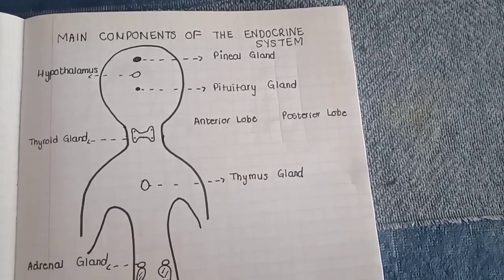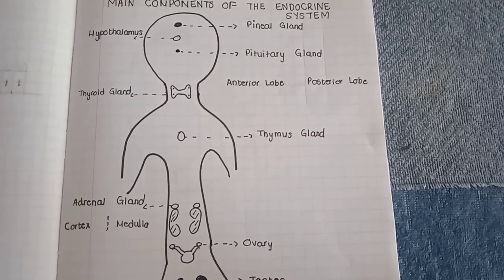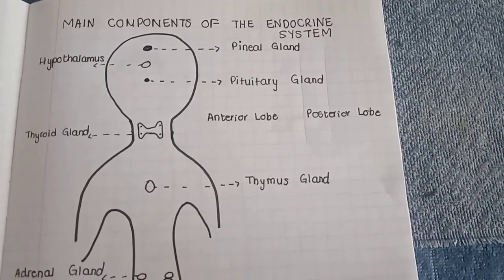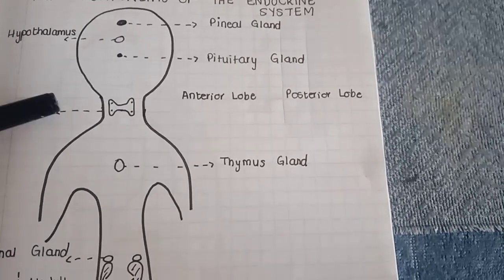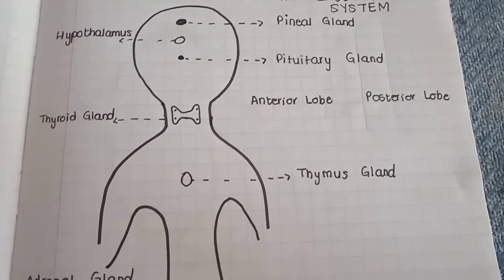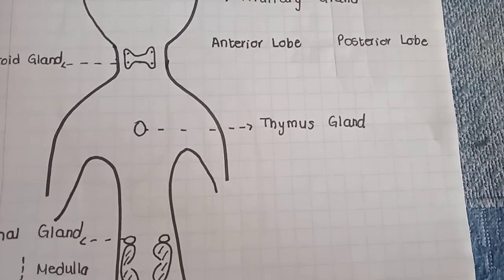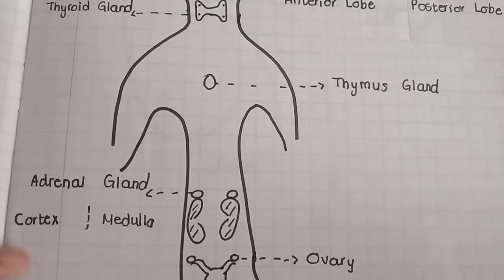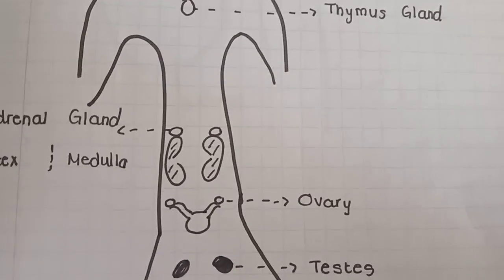Main components of the Endocrine System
Hello everyone and welcome back to Biology With Me.

Today we will be covering the main components of the Endocrine System.

Please feel free to drop any questions in the comments.